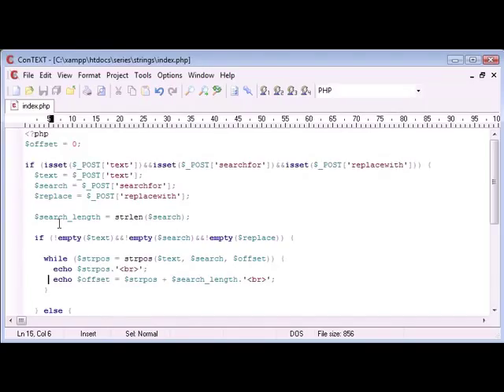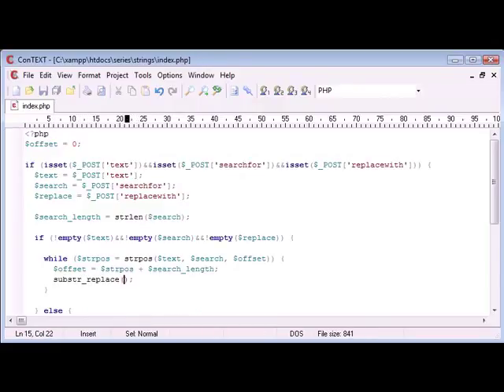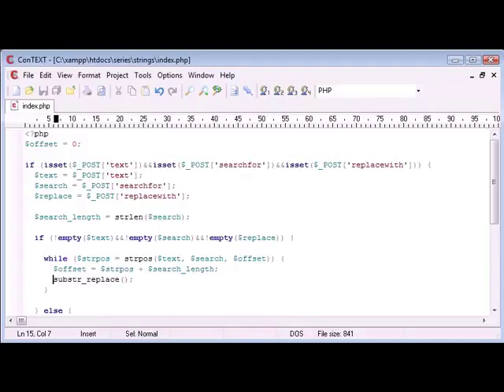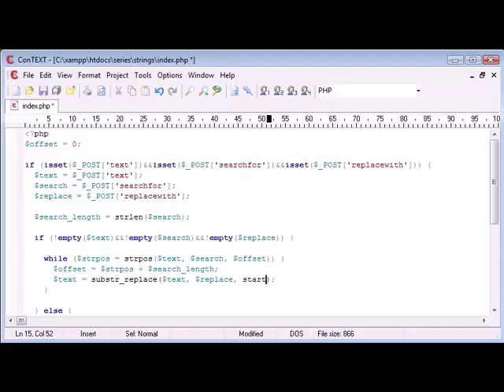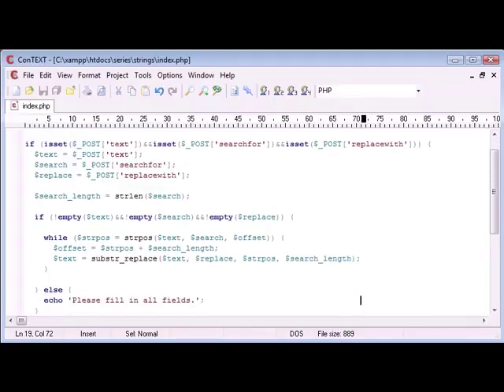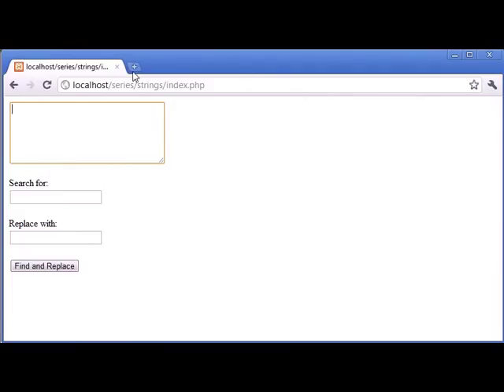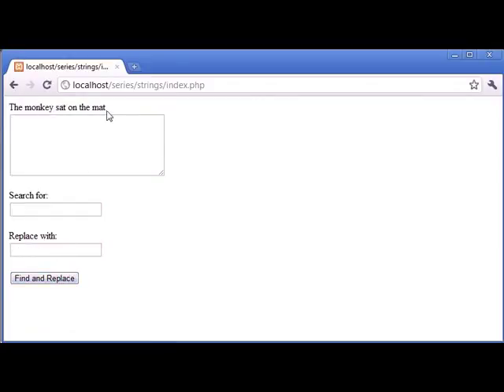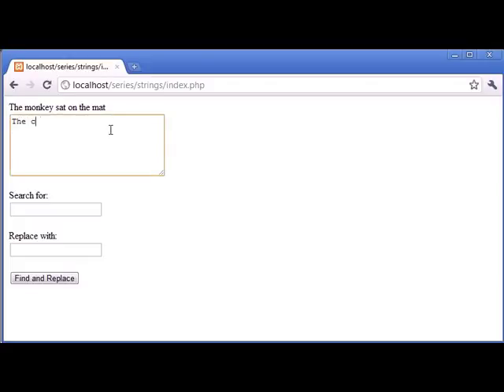Beginner PHP Tutorial 57 Creating a Find and Replace Application Pa computer tips and triks pro